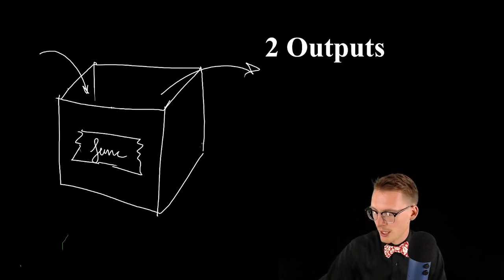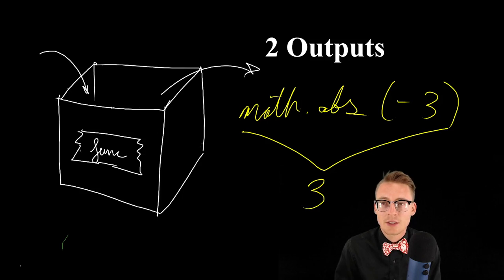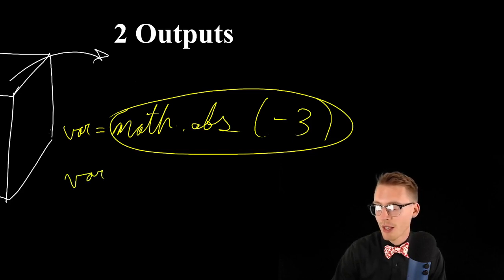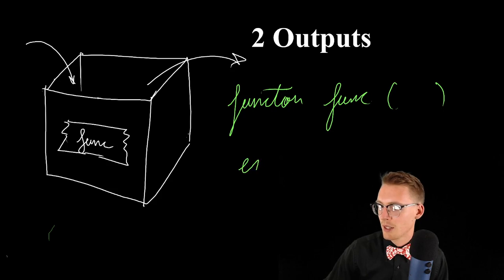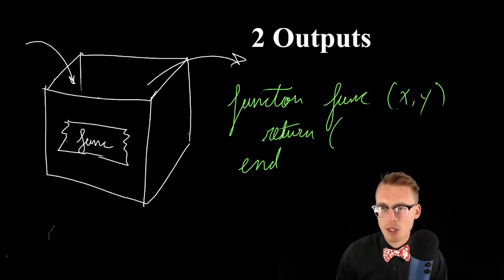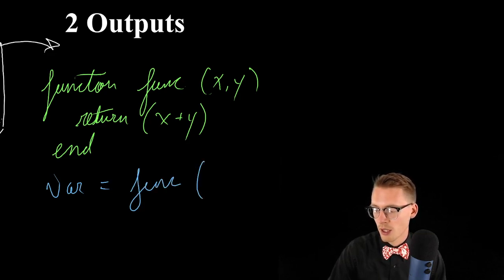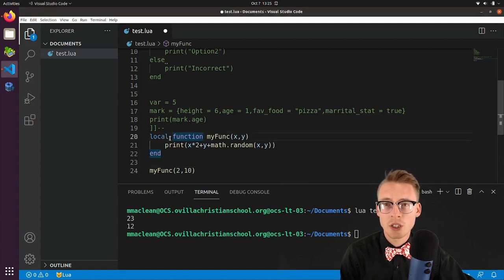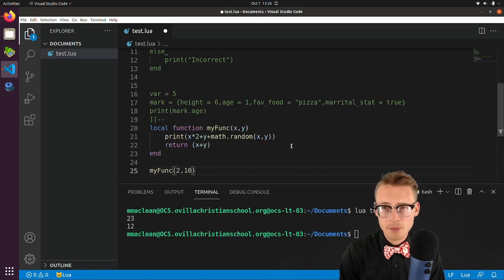HS101: Lesson 12 - Functions Outputs